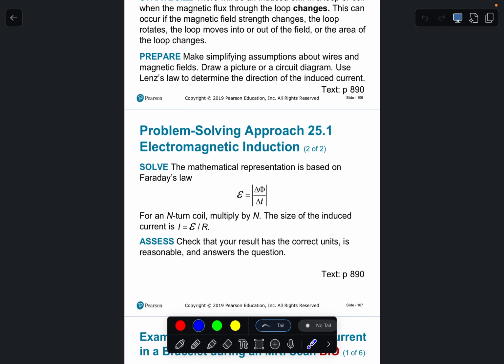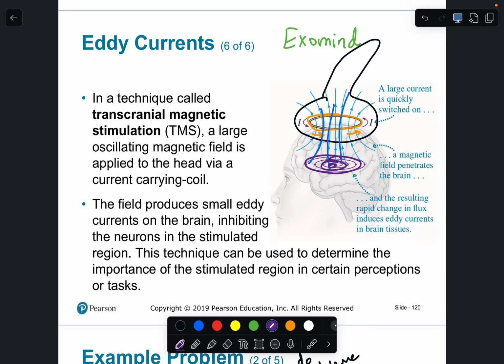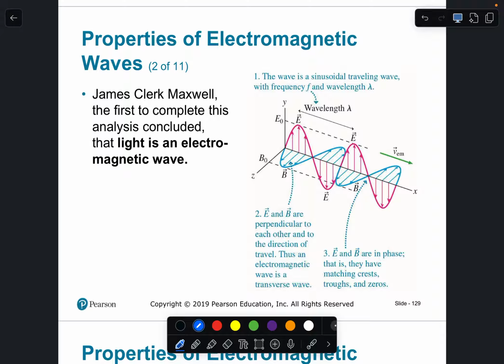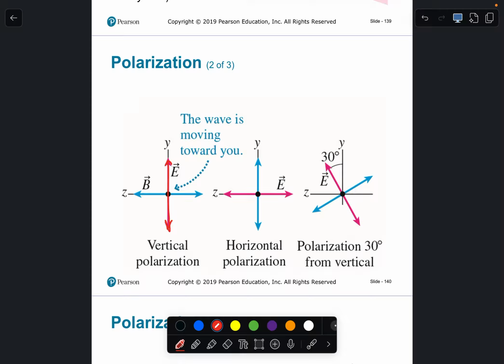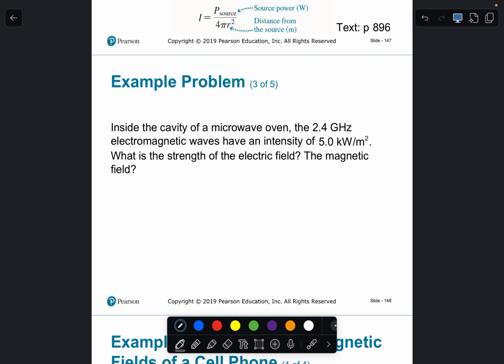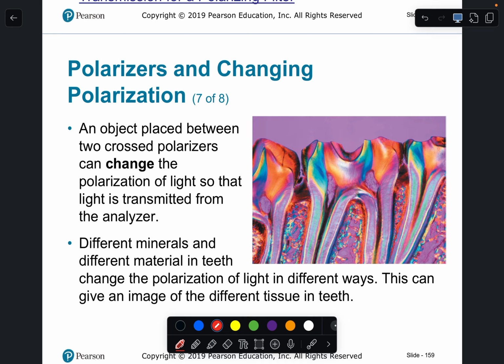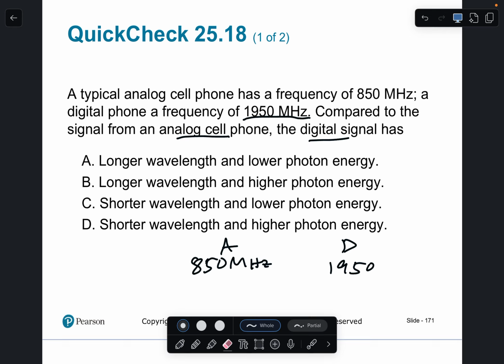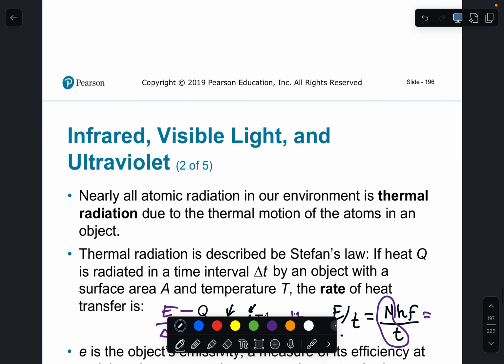Ch 25 - 3/3 EM Waves